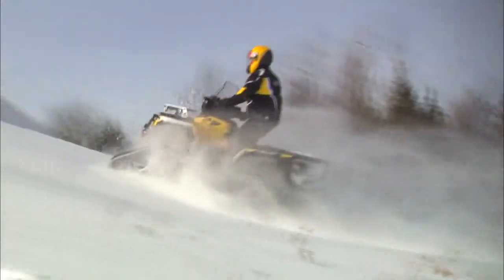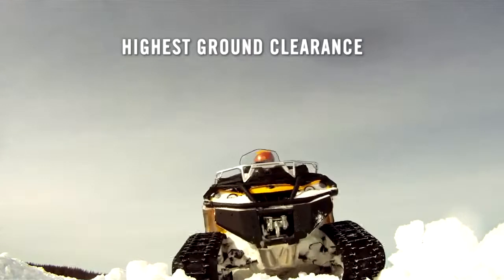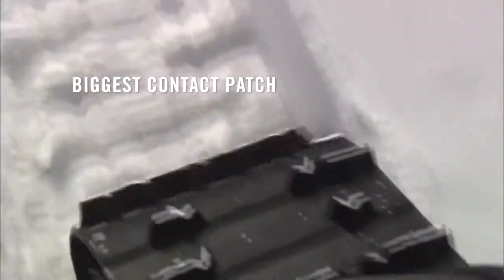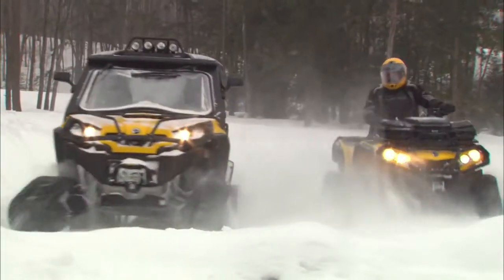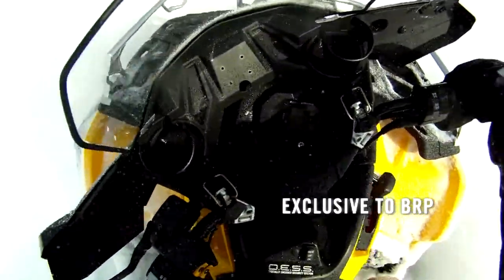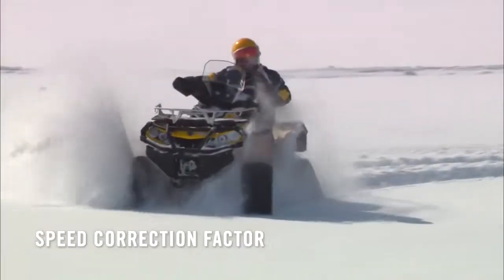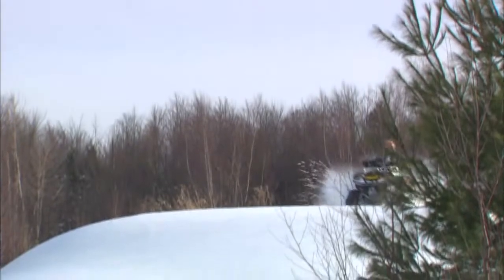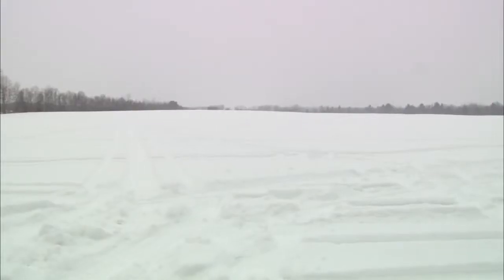Apache 360 Can Am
Крупнейший дилерский центр по продаже и обслуживанию техники BRP.  Продажа аксессуаров, запчастей, одежды. Сервис.